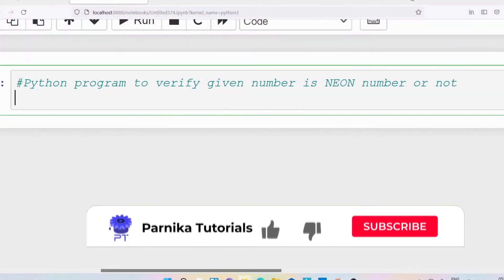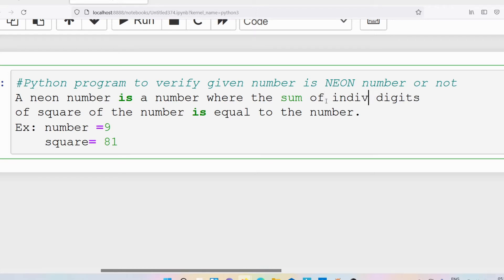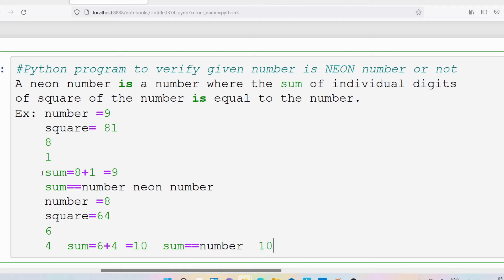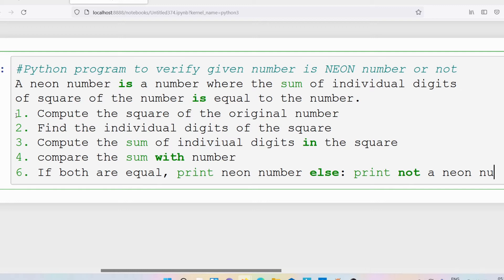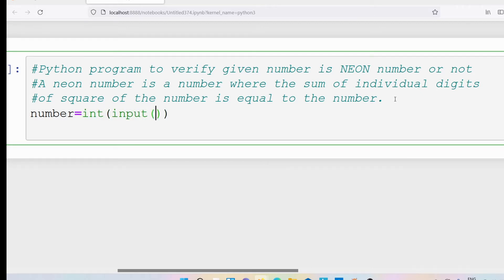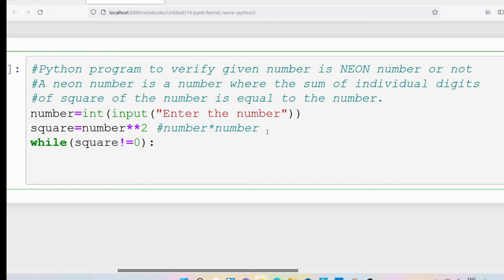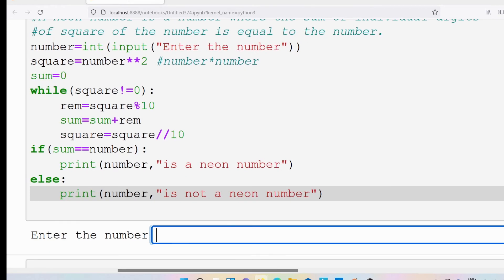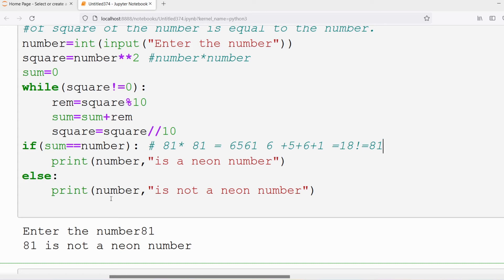Python Program to Verify Given Number is Neon Number or Not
In this video, I have discussed Python Program to Verify Given Number is Neon Number or Not
00:00 - Introduction
00:22 - What is a Neon Number
02:29 - Steps for Writing the program
04:06 - Program to verify Neon number or not

A neon number is a number where the sum of digits of the square of the number is equal to the number